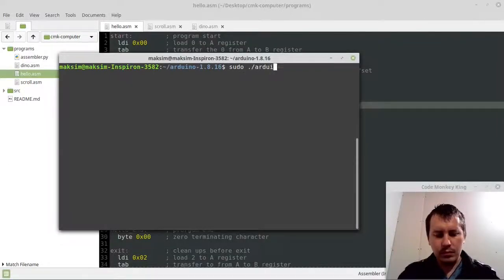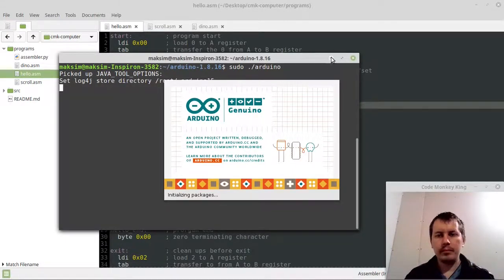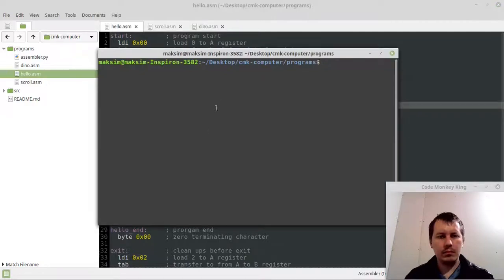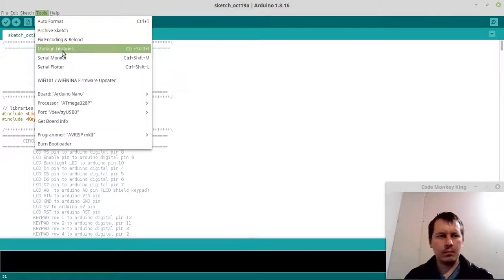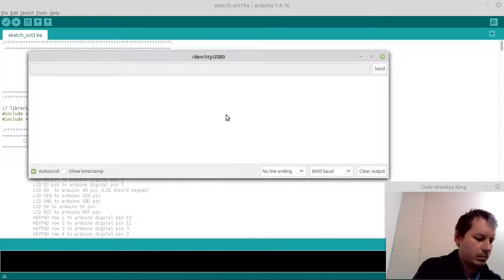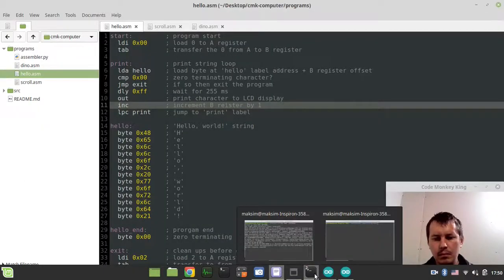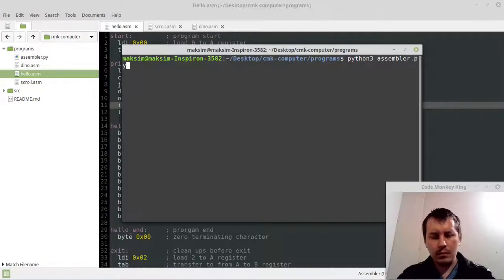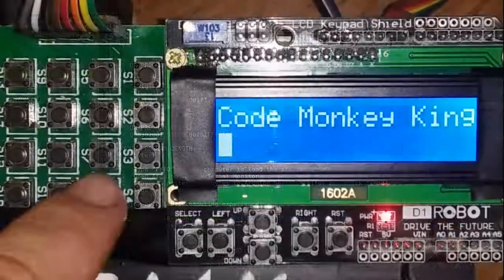I built dynamically programmable Arduino Nano based 8-bit computer | CMK computer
Imaginary 8-bit CPU emulator running on arduino nano that can be programmed in machine codes from 4x4 keypad and display output on LCD screen.